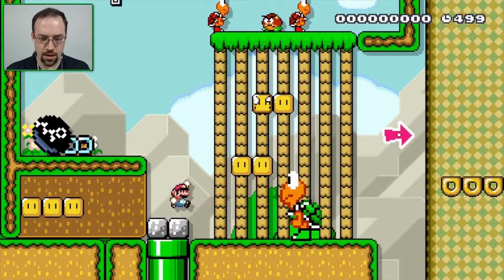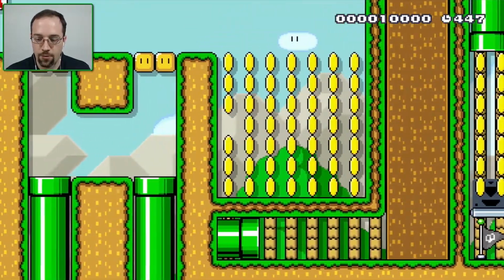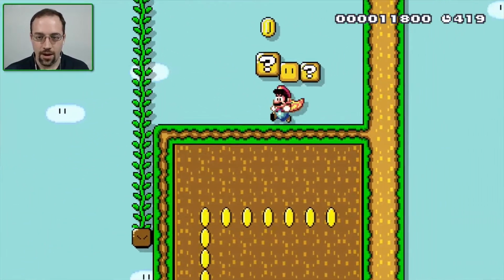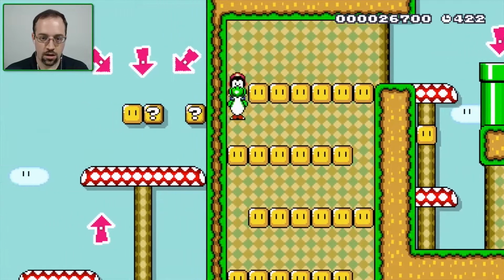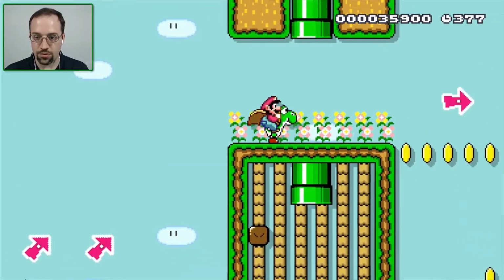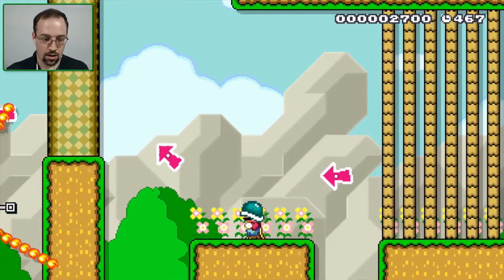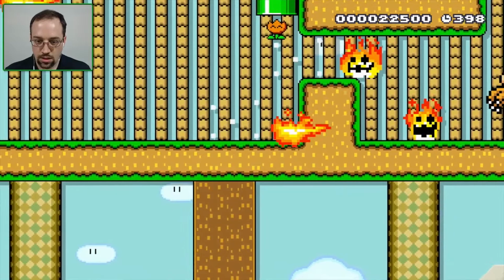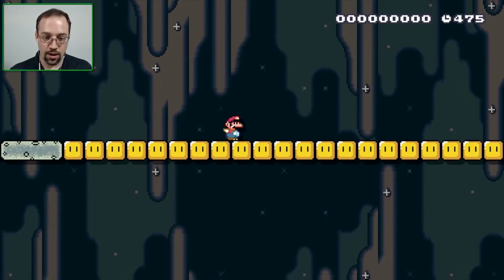P-Switch Palooza!! - Super Mario Maker Ep. 223 1080p 60fps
These are the best Super Mario Maker courses from talented and unique creators every single day! Super Mario Maker showcases courses from Super Mario Bros., Super Mario Bros. 3, Super Mario World, and New Super Mario Bros. U!

Today's Courses:
Plainsland Ampersand

P-Switch Run!

PLAY MY LEVELS!

ABOUT SUPER MARIO MAKER
The ultimate evolution of Super Mario Bros. is here! The Mario experience of your dreams has arrived and is bursting with creativity…including yours! Play a near-limitless number of intensely creative Super Mario levels from players around the world. It’s easy enough to create your own levels with the Wii U GamePad controller that it may feel like you’re simply sketching out your ideas on paper, but you can now bring enemies and objects into a playable course in ways you could only dream of before. What was impossible in traditional Mario games is now impossibly fun, so let your imagination run wild!

☺ ABOUT ME
I play a mix of retro, Nintendo, Minecraft, and indie games! Whether you're happy or sad or just plain mad, I aim to put a spring in your step. Never forget that life gets awesomer!

☃ GAMEWISP - Support Me and Get Cool Stuff!

✉ EMAIL LIST
Get a weekly digest of the videos as well as behind the scenes life updates that will only be released through email.